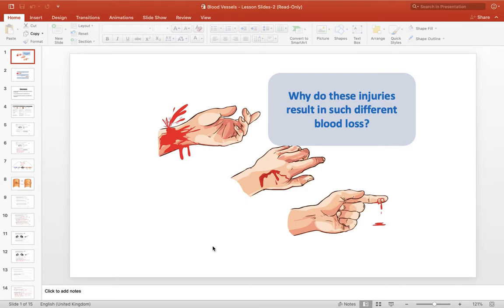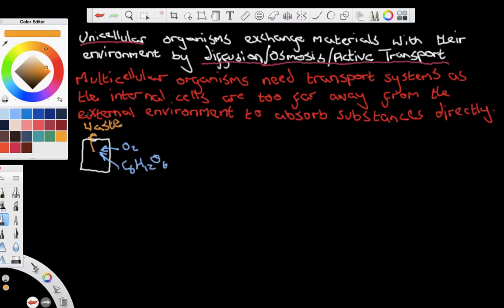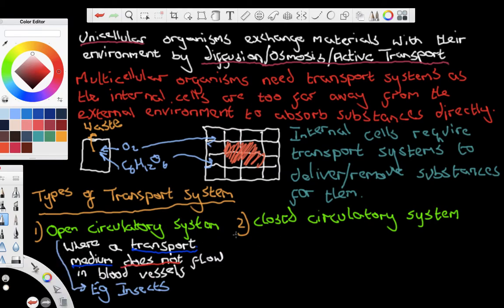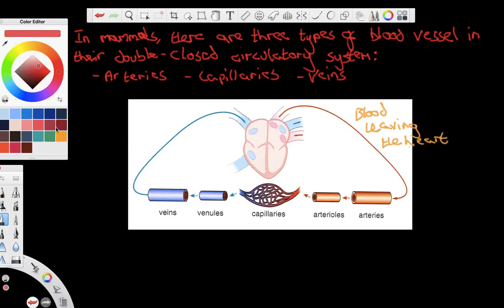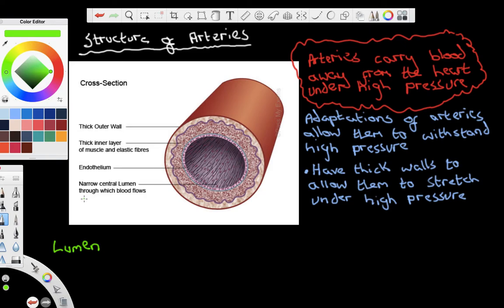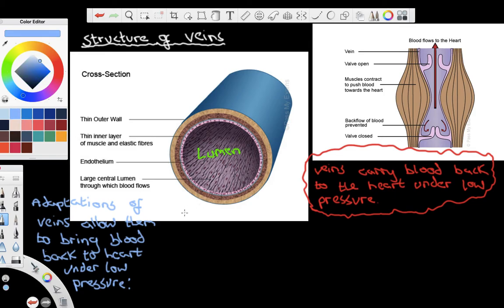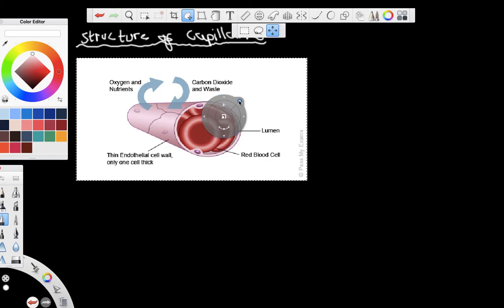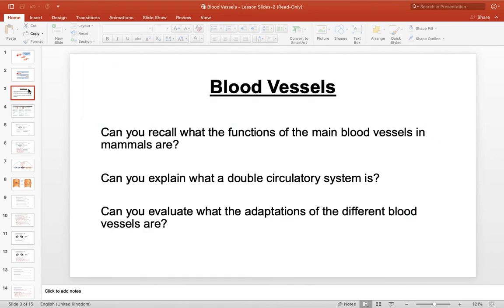Blood Vessels - GCSE Biology - Lesson Recording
A video recording detailing everything GCSE Biology/Trilogy students need to know about blood vessels. This video is made for year 10 students, but is useful for any pupils in years 10 and 11.